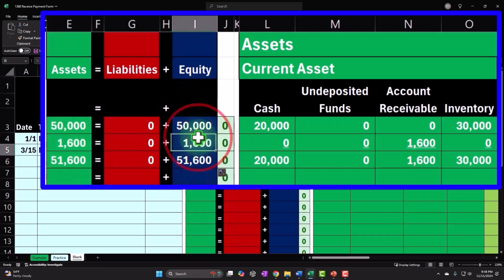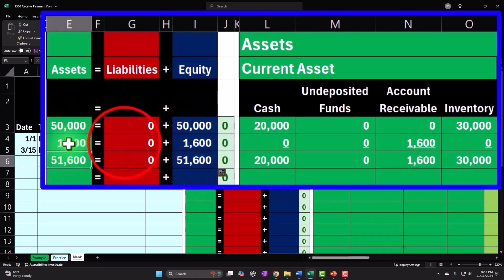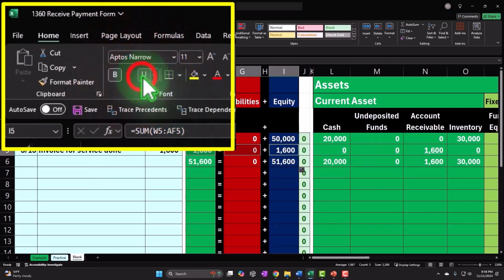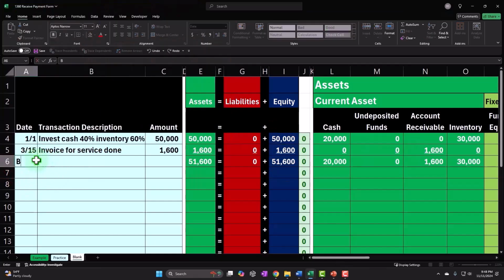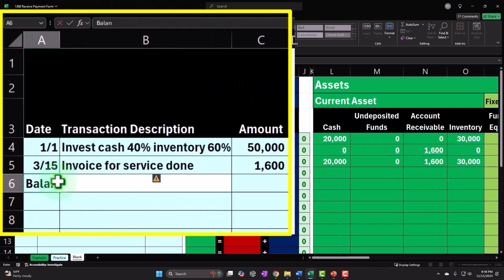Understanding accrual basis and accounts receivable Accounting equation Excel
Learn the basics of accrual accounting and how it impacts accounts receivable in this practical Excel tutorial. Master the accounting equation while tracking income more accurately! 📈📘